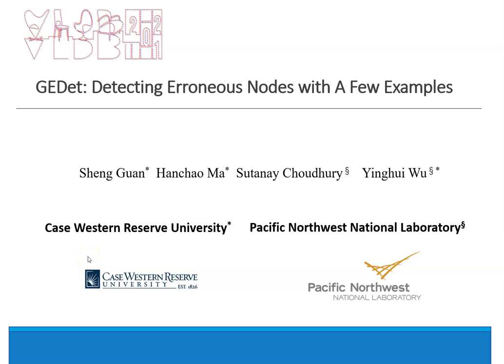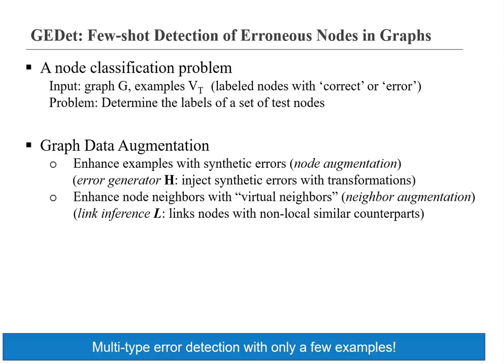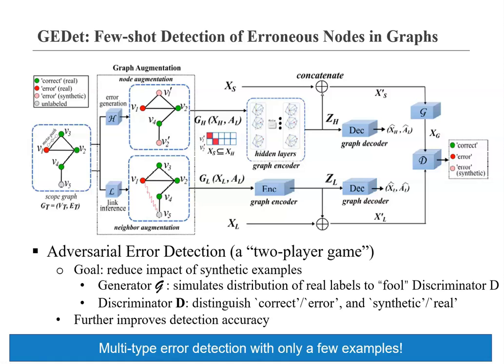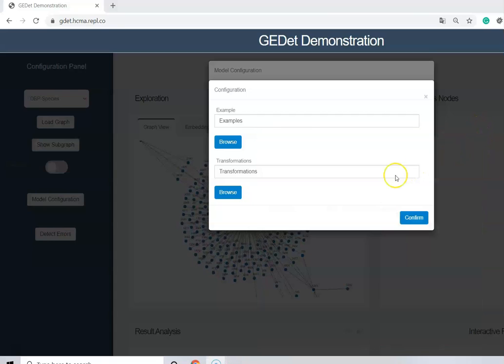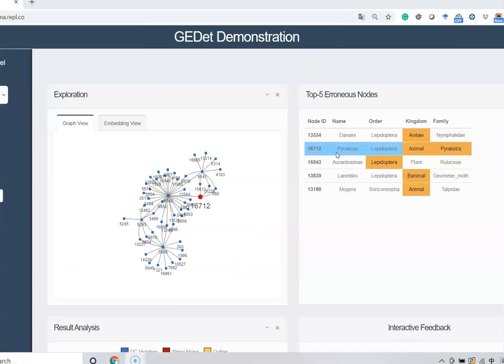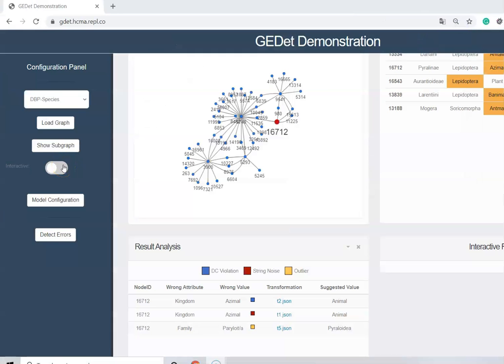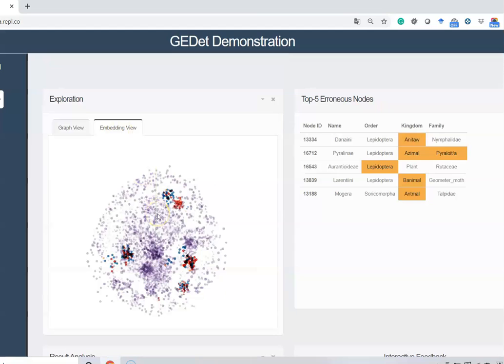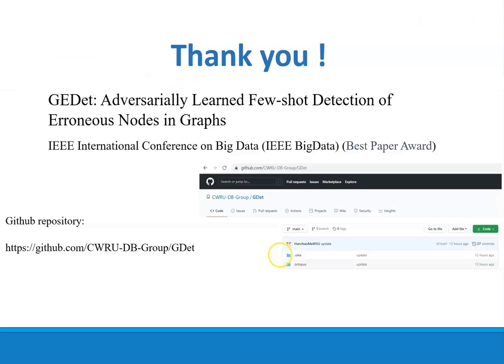GEDet： Detecting Erroneous Nodes with A Few Examples